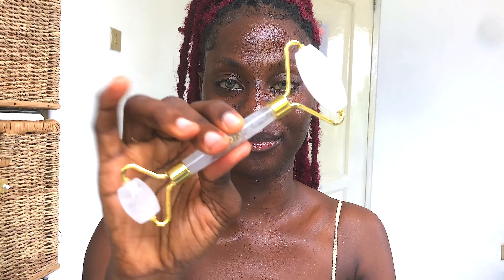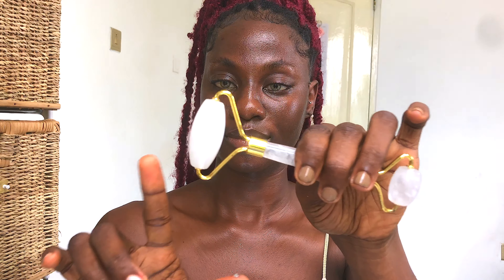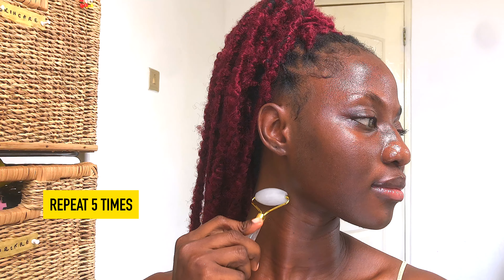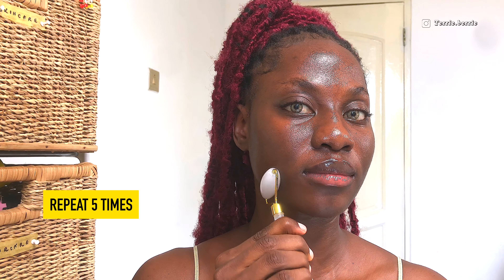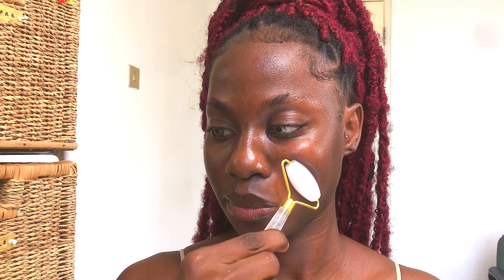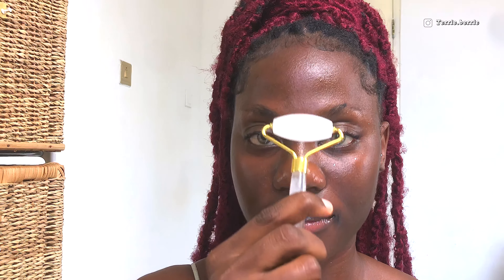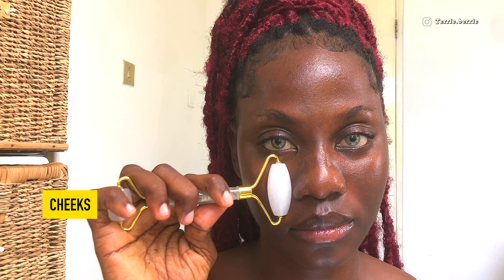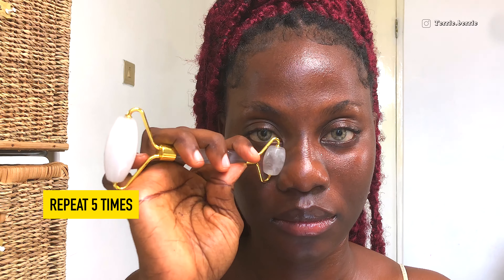Daily Jade Roller Routine [ Follow Along Jade Roller Tutorial ]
Hey friends, Today we have a Daily Jade Roller Routine | Follow Along Jade Roller Tutorial. It's easy and beginner friendly. Join me and Follow Along Jade Roller session everyday to help de-puff your face, lymphatic drainage and learn how I sculpt my face for a natural face lift.

✨ r e a c h   o u t  f o r  b u s i n e s s ✨

Jade Roller
Facial Oil -
Gua sha
Jade Roller & Gua sha set

My name is Terrie and I am a creator based in Accra, Ghana. I create fun, but informative beauty, and Lifestyle videos to help newbies to the world of makeup and skincare find the right products, hacks and routines that will help you find lasting balance.

I try out all the junk and filter them out so you don’t have to!

I hope to inspire you to live your best life with actionable tips and inspiration. I’m so happy you’re here!

search:
gua sha, jade roller facial massage, gua sha massage, gua sha massage routine, gua sha follow along routine, at home facial massage, facial massage